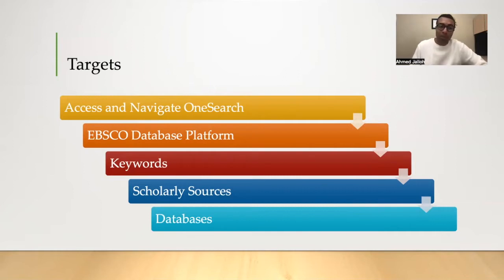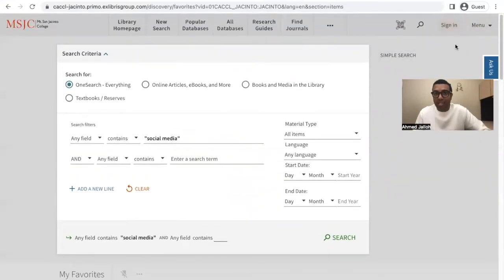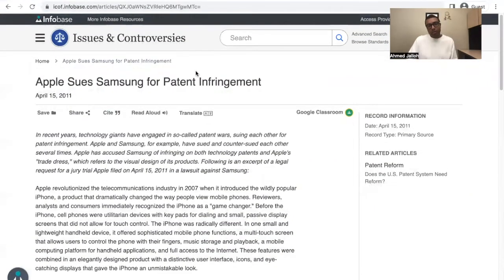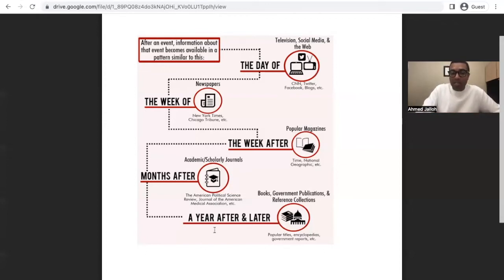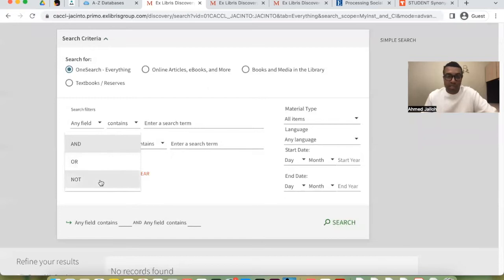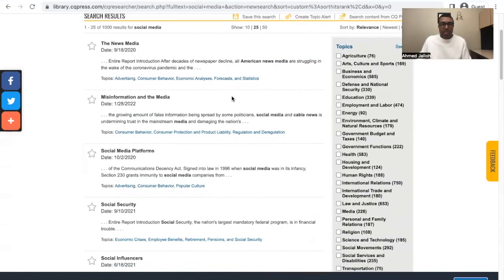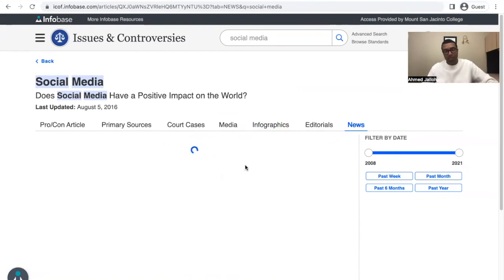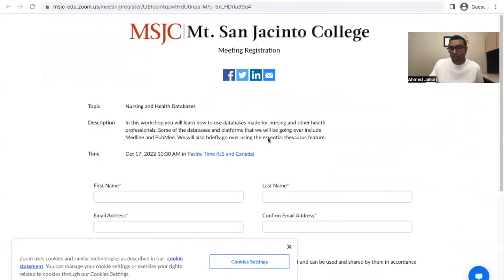Introduction to Library Resources Phung PS-101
Chapters
0:00 Intro
1:02 OneSearch Tutorial
11:22 Database
12:12 OneSearch VS Database
16:53 Information Cycle
22:34 Keyword Searching
26:57 Boolean Operators
30:47 Activity
33:09 CQ Researcher
39:10 Issues and Controversies
42:34 EBSCO
45:27 Need Additional Help?